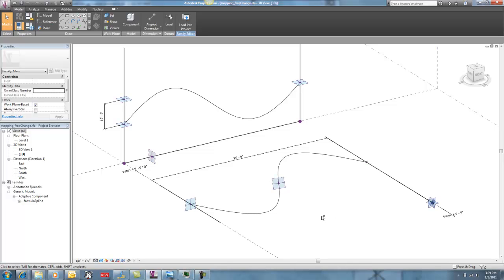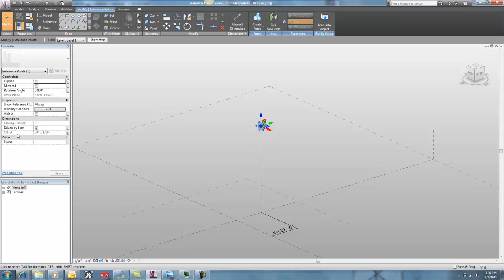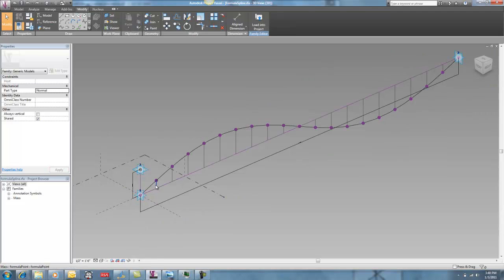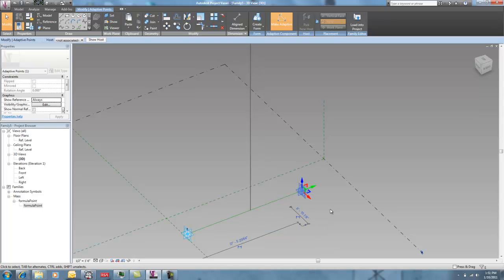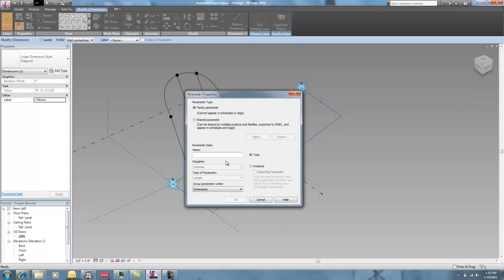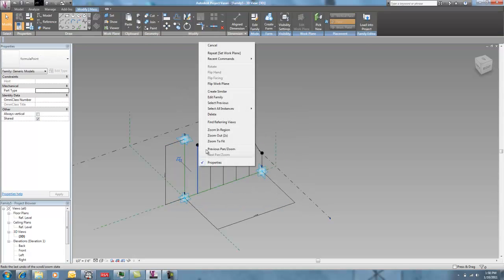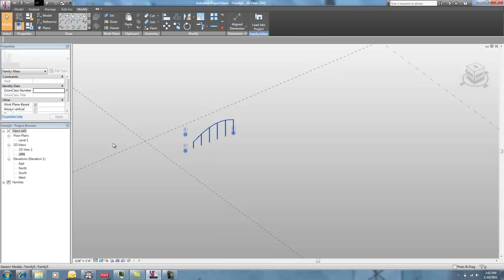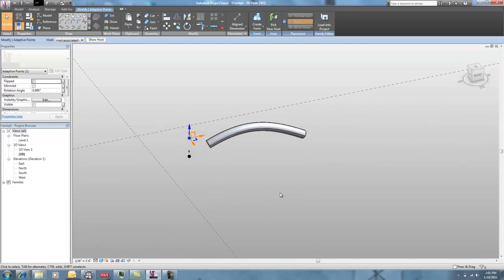Parametric Patterns IX: Mapping_Sine Wave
Derived from Robert Woodbury's Parametric Design Pattern, this example of Mapping is done in Vasari/Revit.